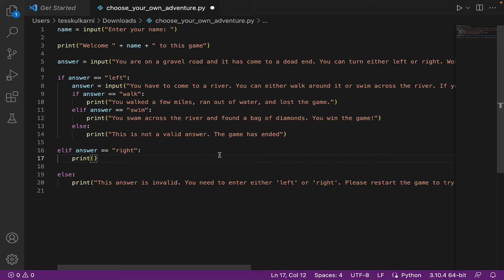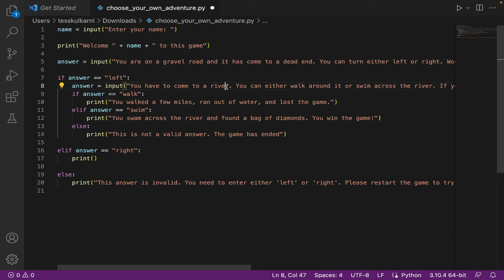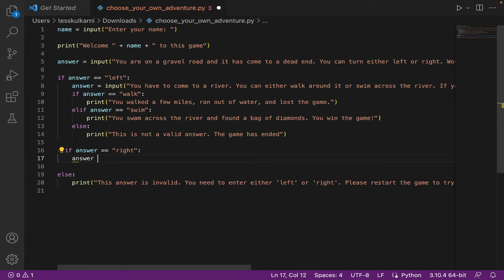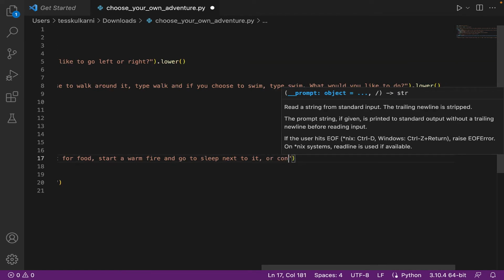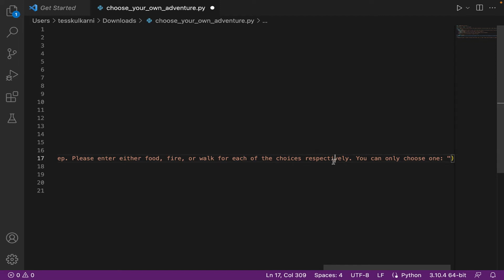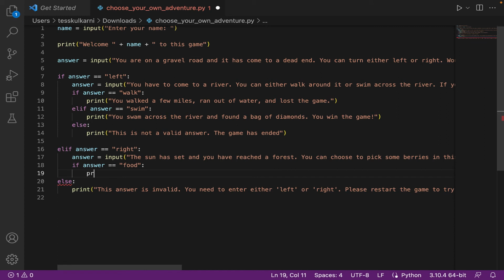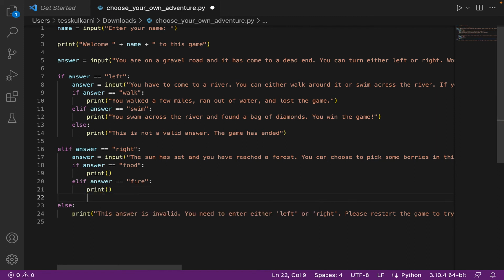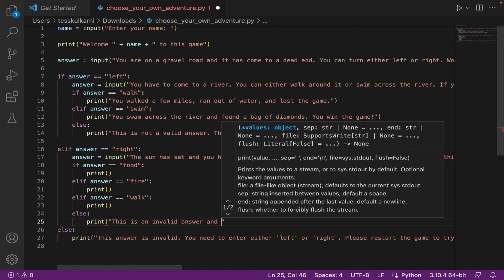Coding The Second Condition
In this video, I'll show you how to code the second if statement created in the program.